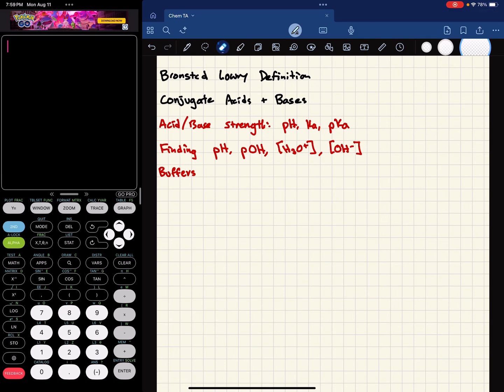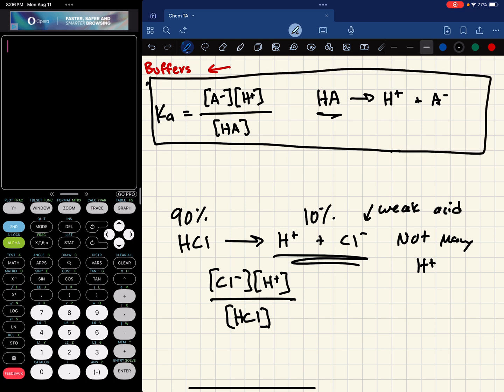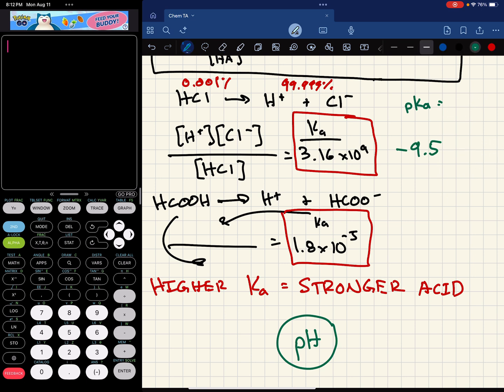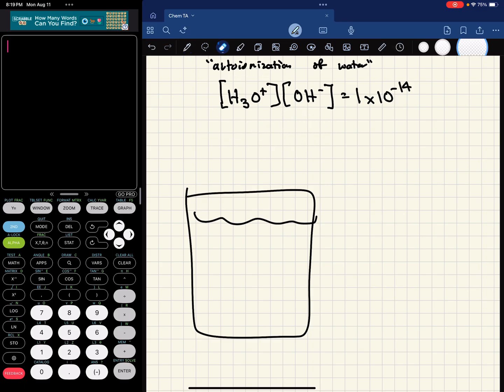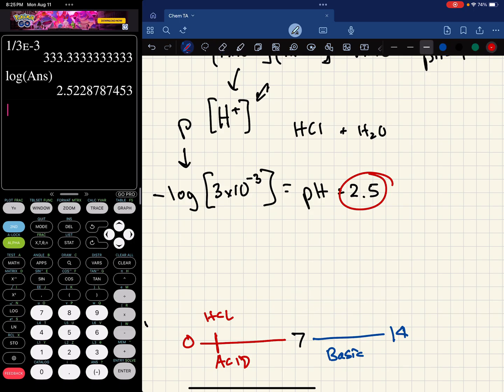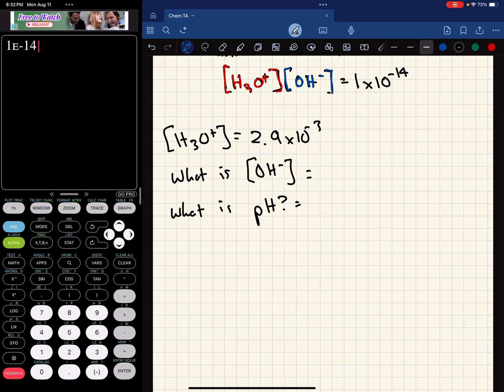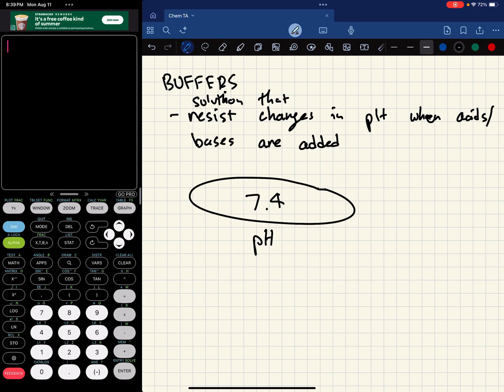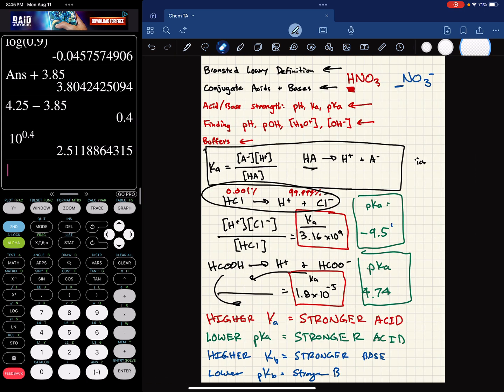Chem 101 - Acids / Bases: Ka, pKa, pH, Buffers